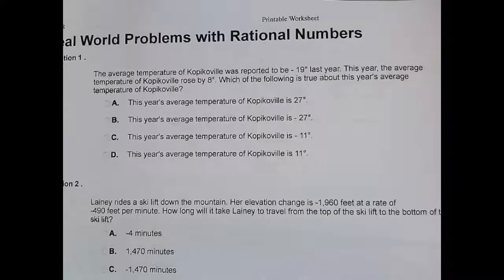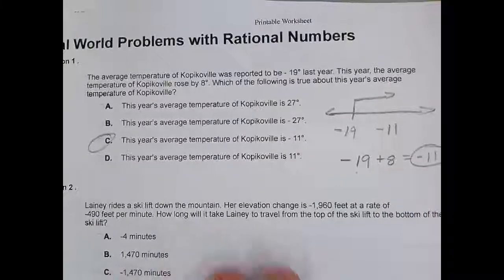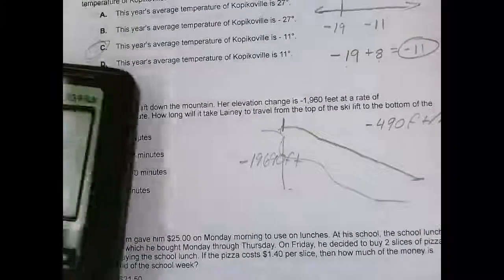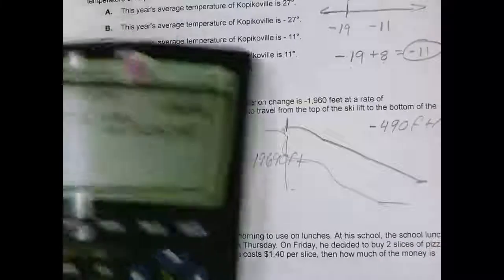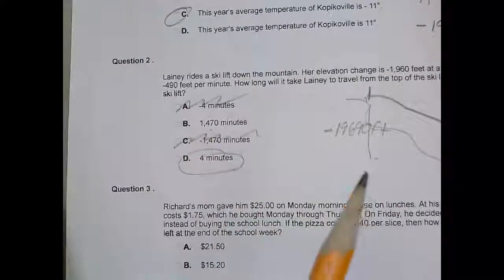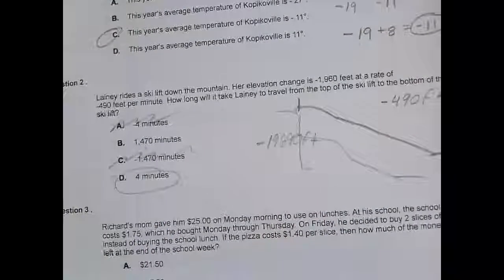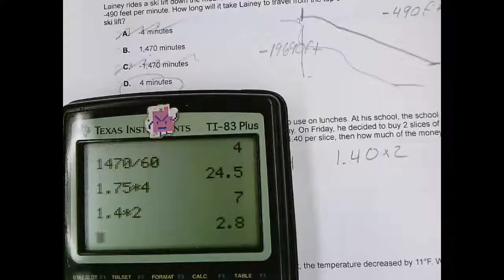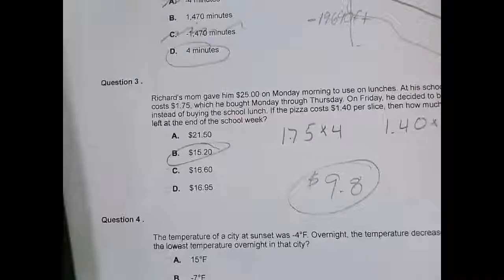Real World rational